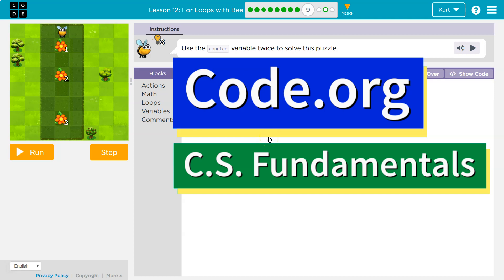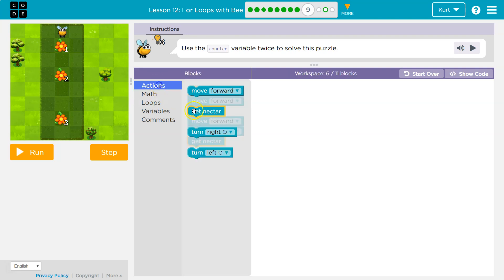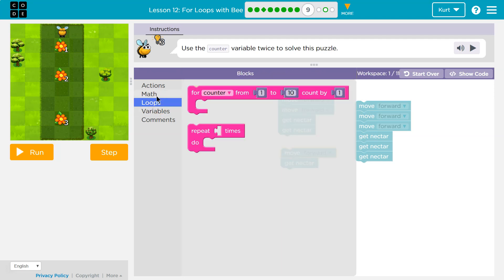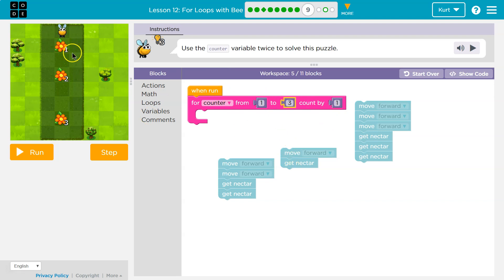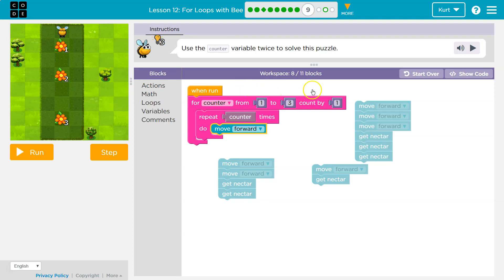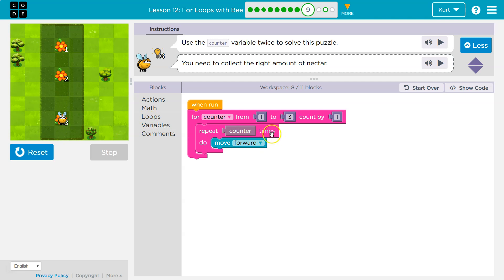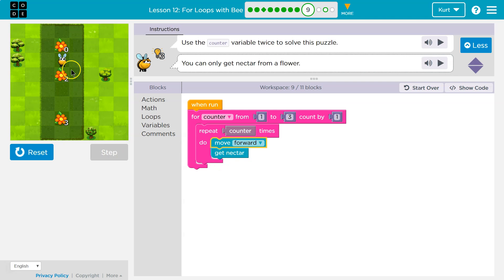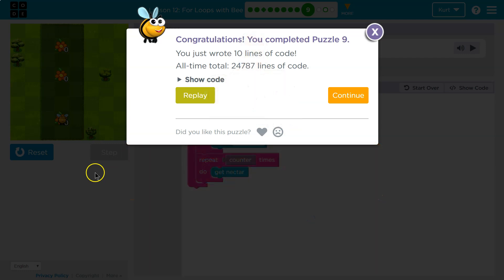Code.org For Loops with Bee Part 9 | Answers Explained | Course F Lesson 15 | Express Lesson 22